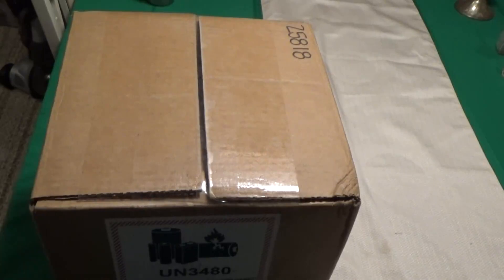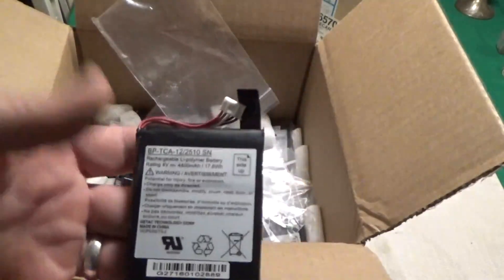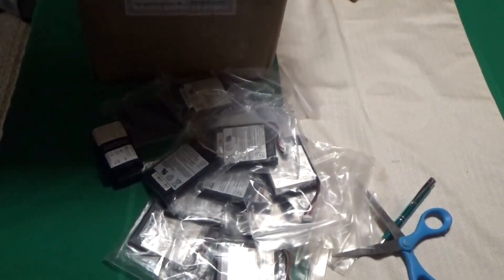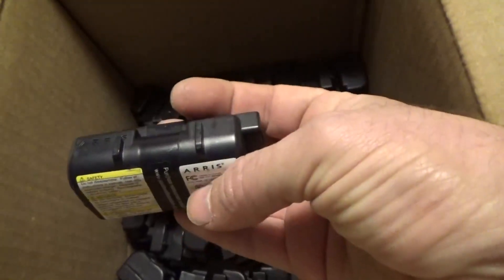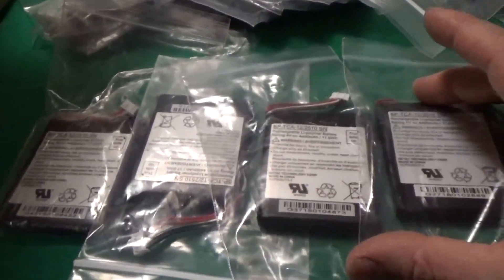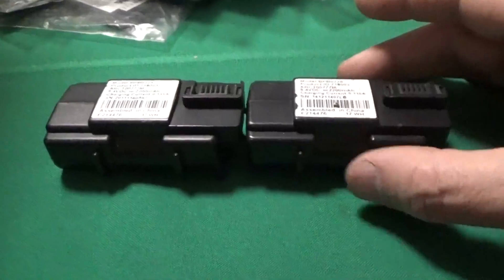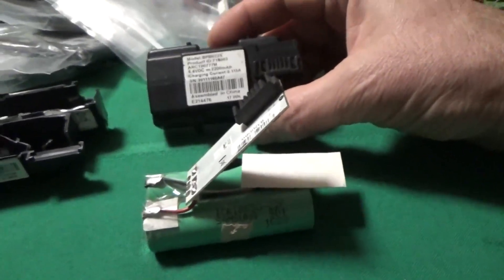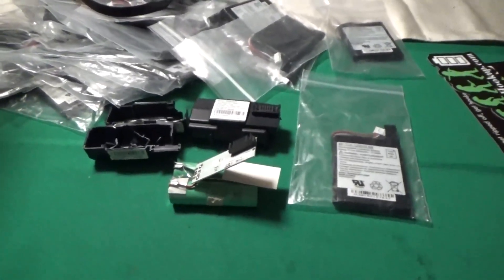Just Received A Mess Of Lithium Ion Batteries For My Projects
I ordered 70 battery packs from Battery Hookup. These are used batteries. I had forgotten exactly what I had ordered when I was making the video. These batteries are nearly or like new and have over 90% capacity (most of them) according to their website.

I am excited to get these. I have 30 lithium polymer batteries rated at 4 volts and 4.4 AH and I have 40 battery packs with two 18650s in them.

The modem battery packs have a nice little BMS circuit inside. This is a bonus. I get two 18650 batteries rated at 2.2 AH and a BMS. I will most likely leave them all together with the BMS when I make battery packs for my projects.

The flat packs have two cells in them and also have built in BMS circuits to protect the packs.

I am torn between building portable power packs which I can use anywhere or building packs to power some motor scooters that I have. These are the scooters with seats like a moped. Maybe I will try to build the packs so I can use them either way.